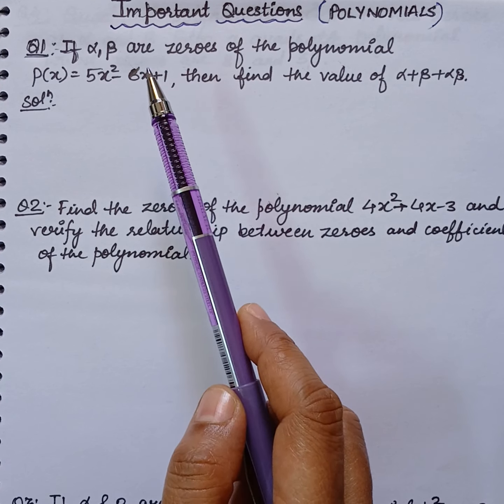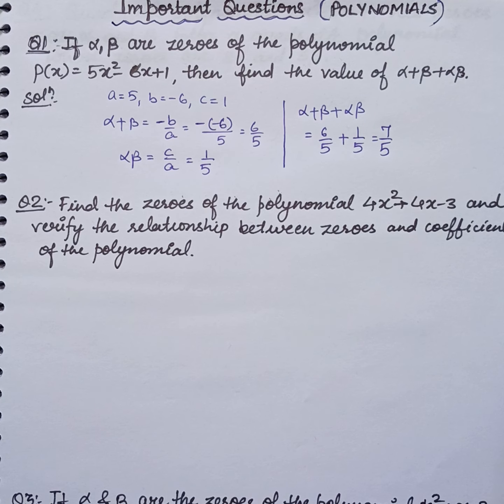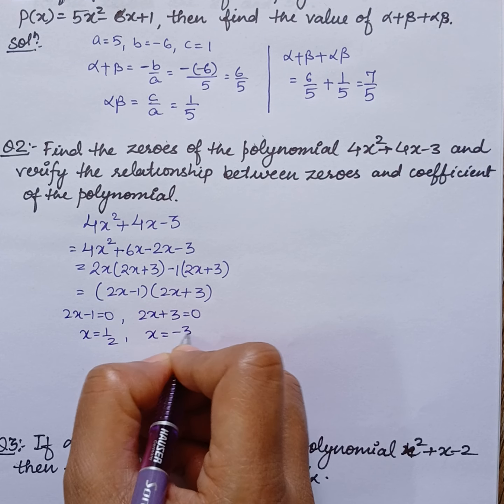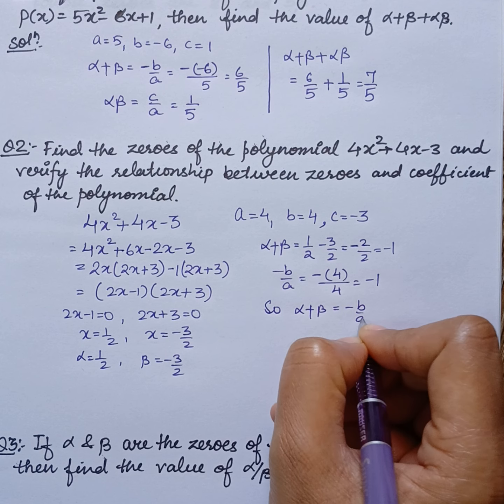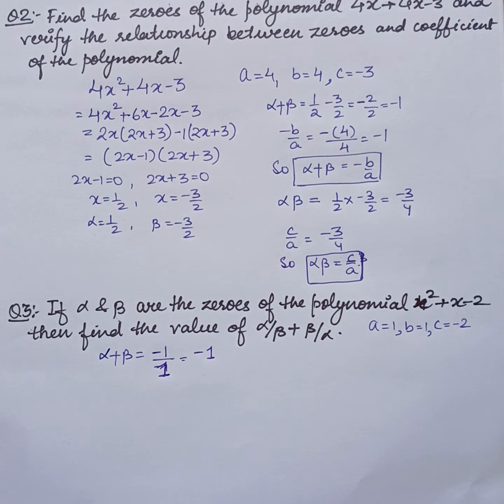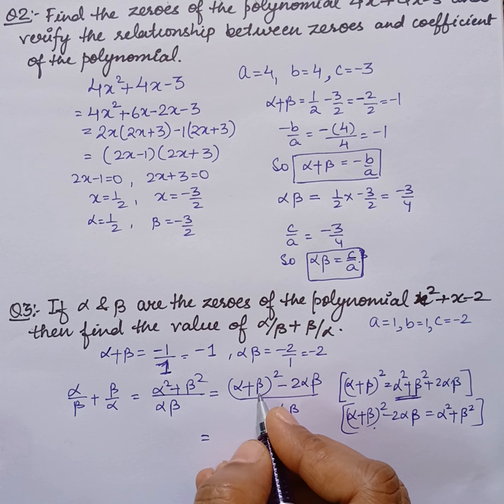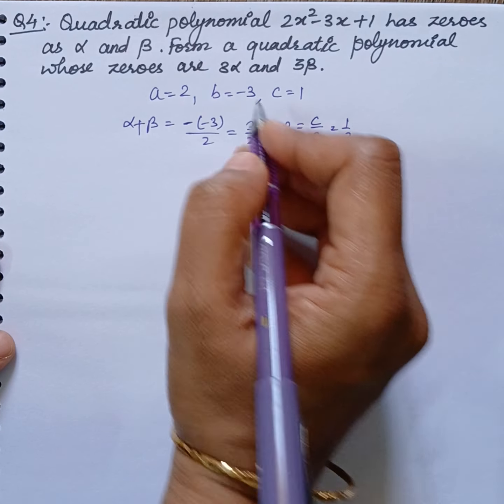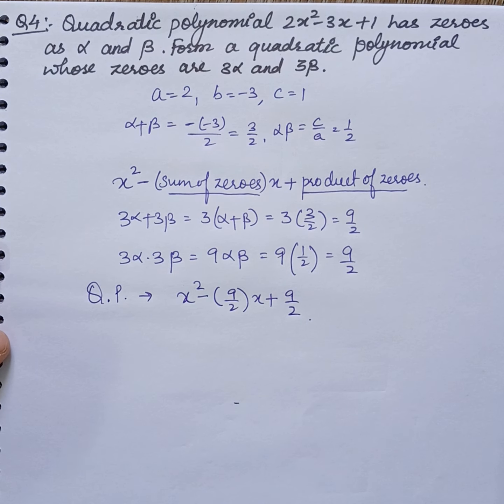Most important questions from polynomials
Explanation of most important questions from chapter 2 polynomial. practice these questions to get prepared with the chapter for boardexam.